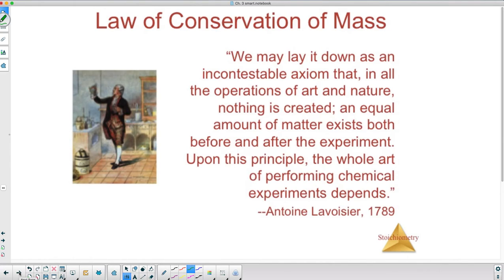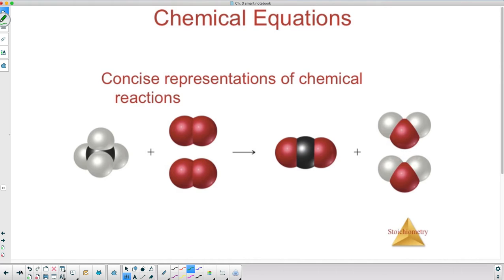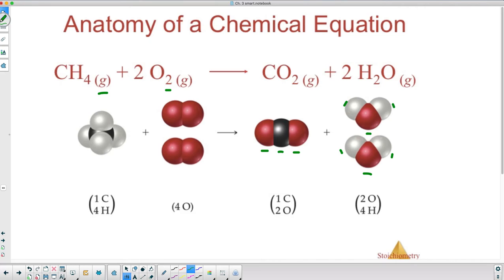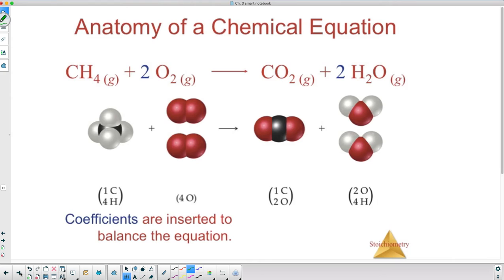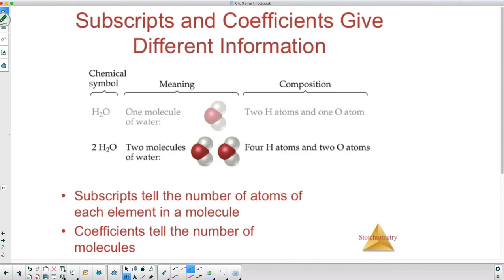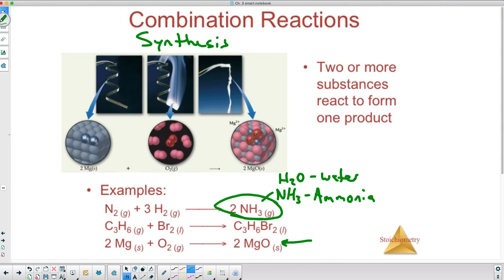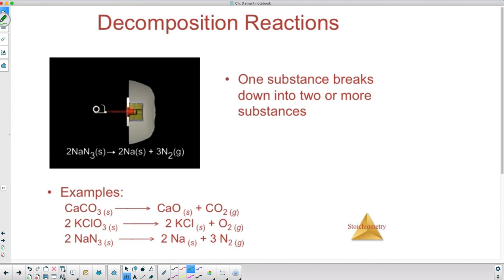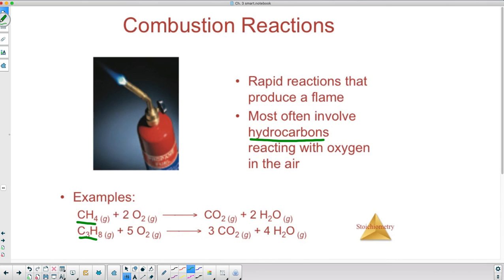Notes 3 1, 3 2 screencast